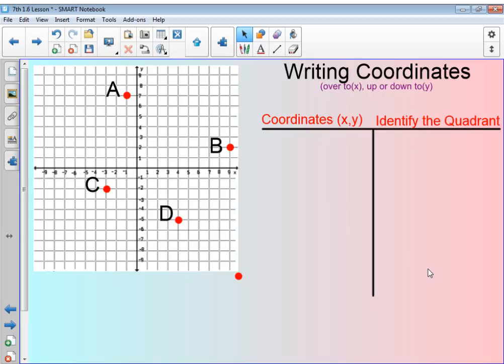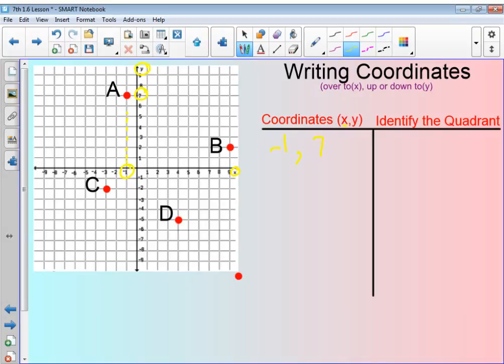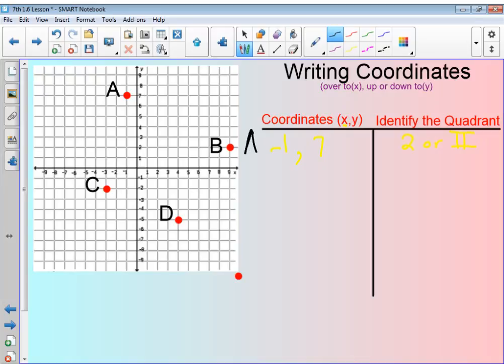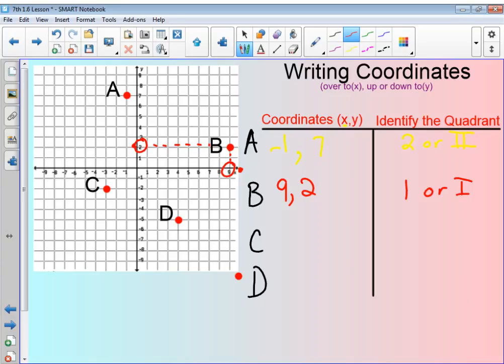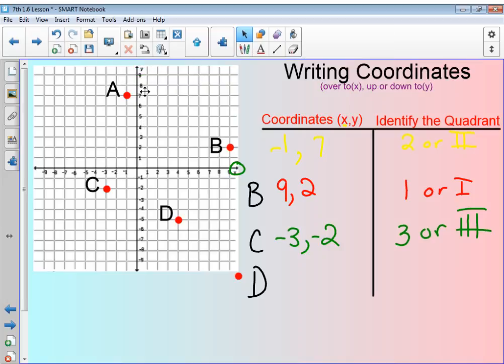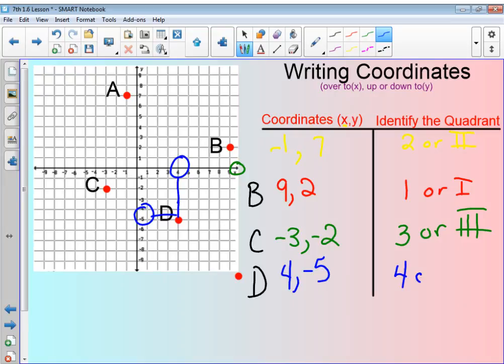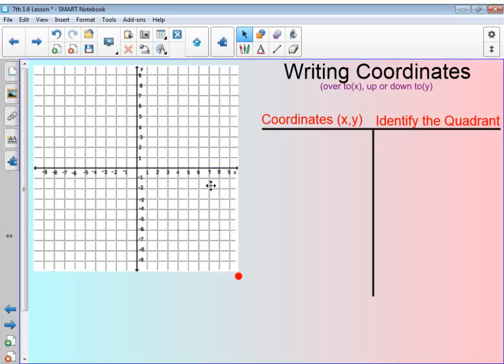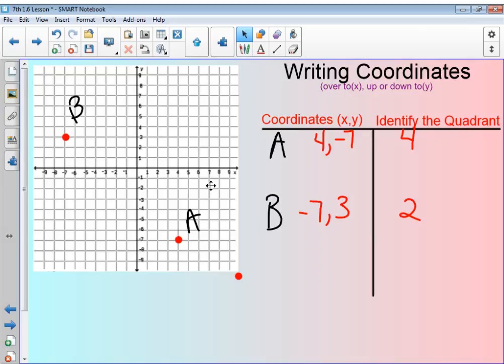7th 1.6 (3) Writing Coordinates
In this part of the lesson you will be writing the coordinate set for a plotted point on a coordinate plane as well as identifying the quadrant the point is located in